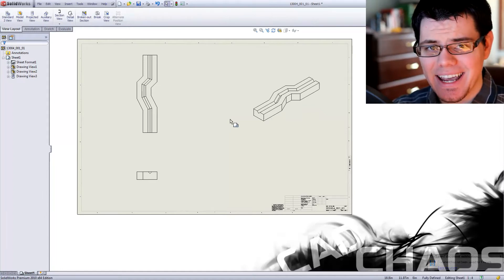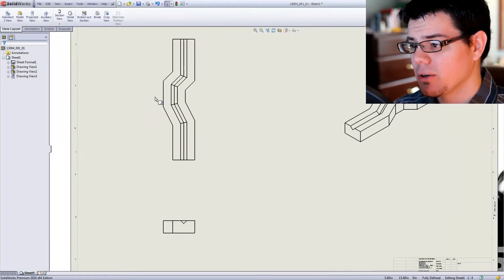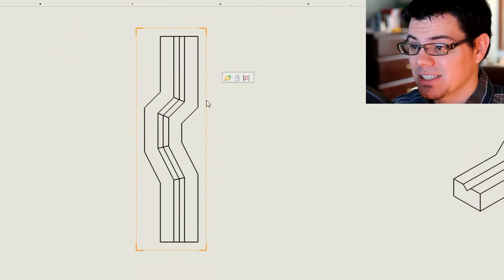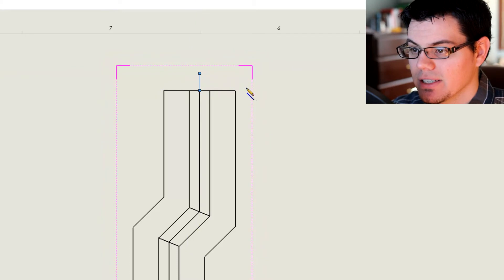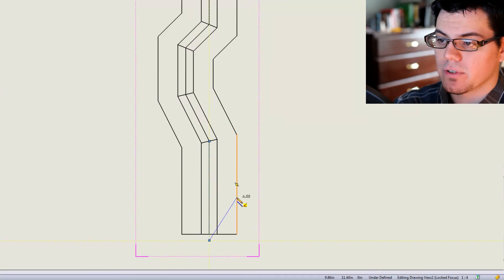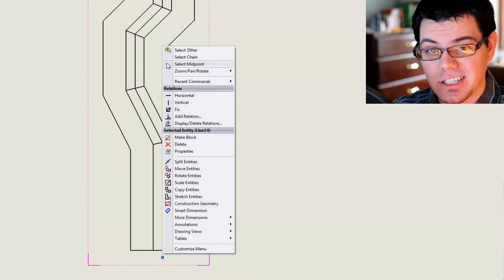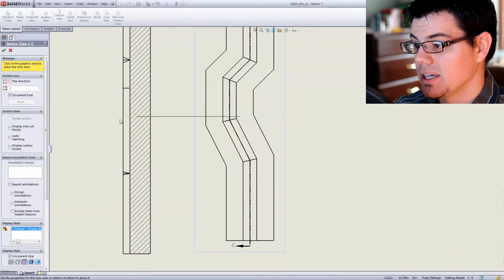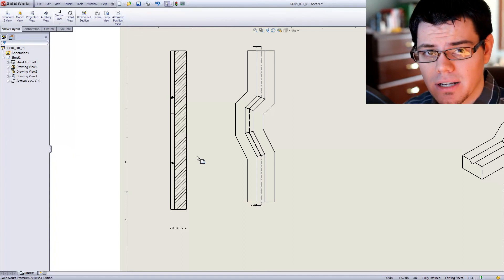SolidWorks Tutorial: Aligned Section View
Simple step by step process of how to sucessfully to complete a Aligned Section View.
More Videos Weekly / Bi-Weekly.

Cad Chaos is general is a YouTube channel where I guide the viewer through my latest solidworks projects. Also many of the videos are in a tutorial setting where I try my hardest to clearly explain to the viewer exactly how the tool or process works. Some times we cover just a simple feature, but then again maybe we focus on a larger picture like working with surfaces. in general the goal here is not only to become more skilled at using SolidWorks, but having some fun as well. Enjoy!